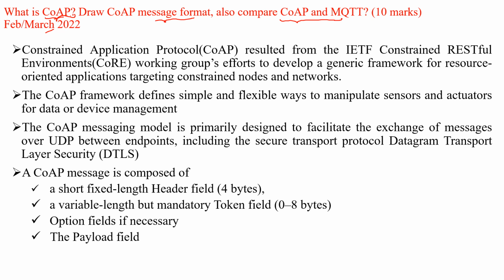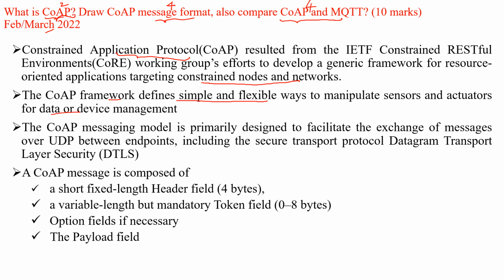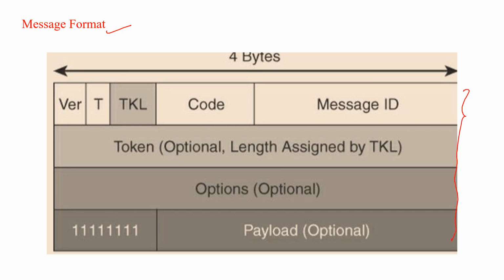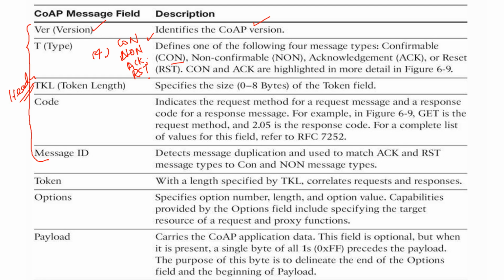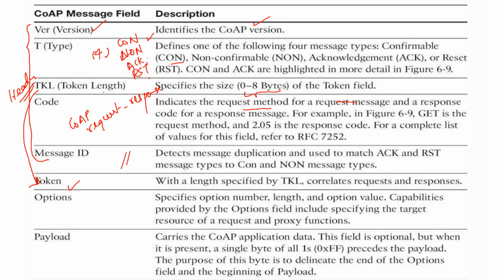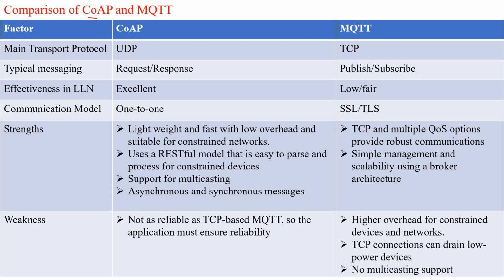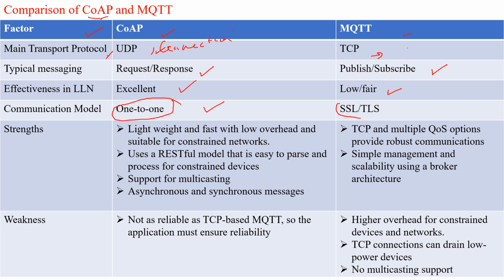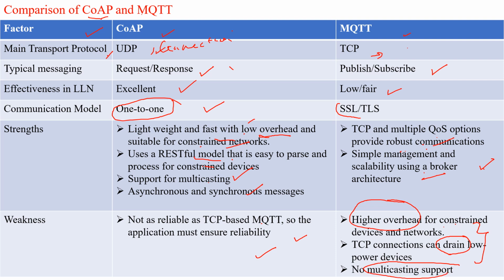What is CoAP?Message format? Few Minutes Learning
What is CoAP?Message format?